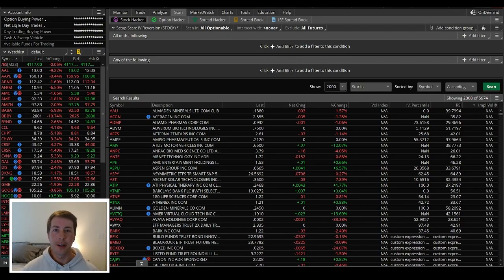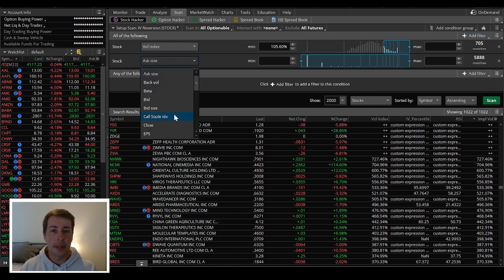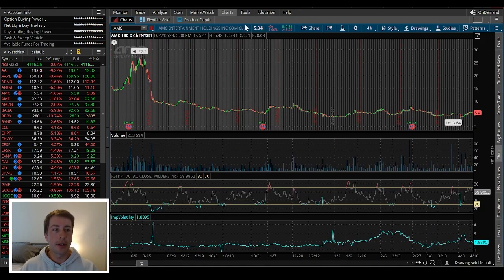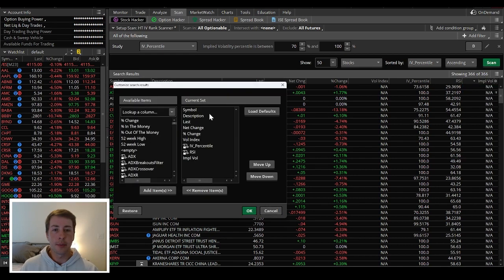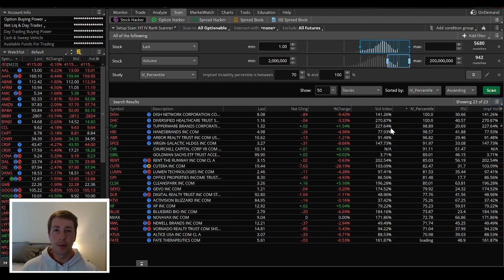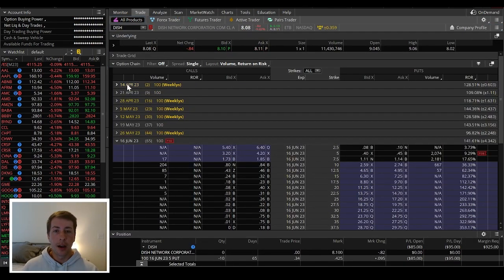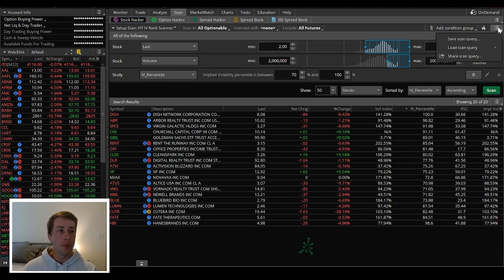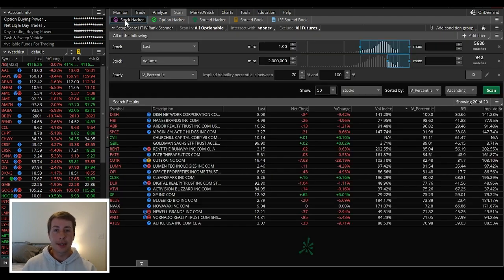Option Scanning Episode 4: Scanning for Volatility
In this video we'll continue to refine our scanning techniques as we introduce the concept of volatility to our scans